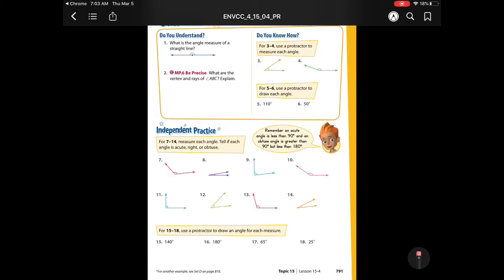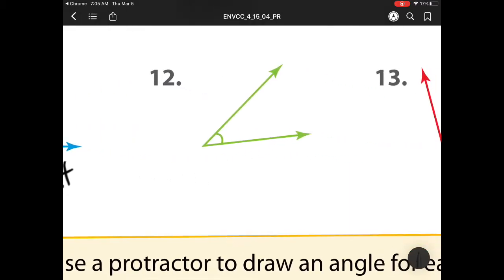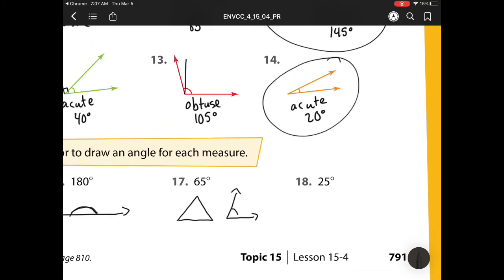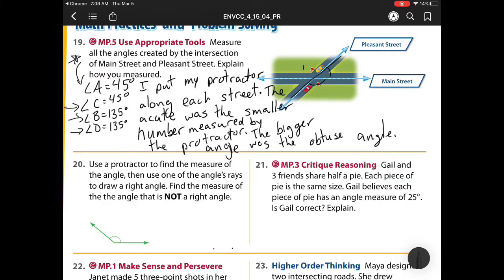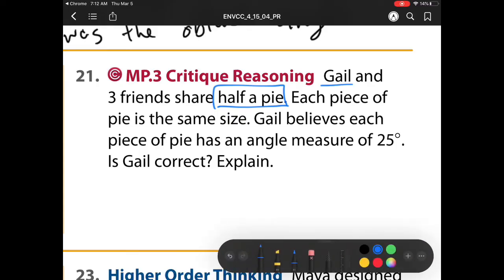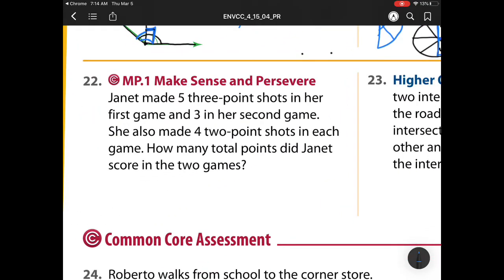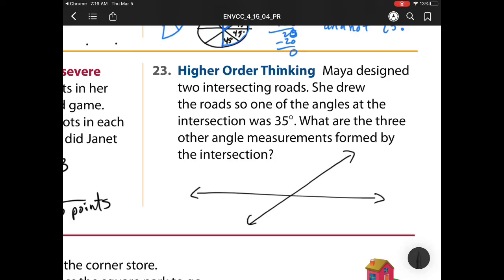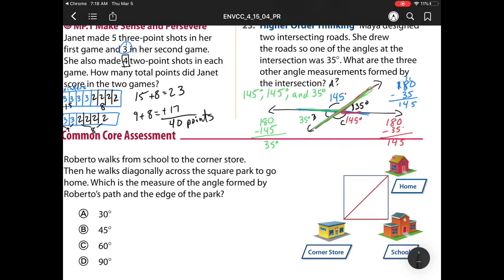Lesson 15-4 Measure and Draw Angles EnVision Math 4th Grade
15-4 Measure and Draw Angles EnVision Math 4th Grade